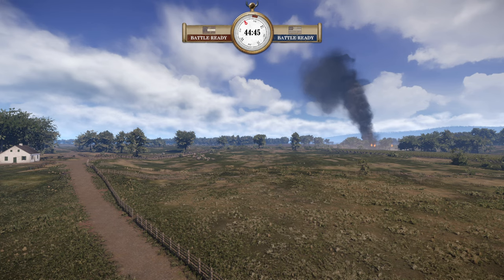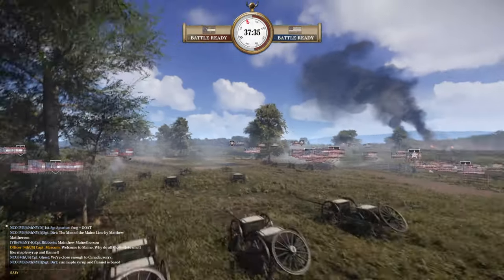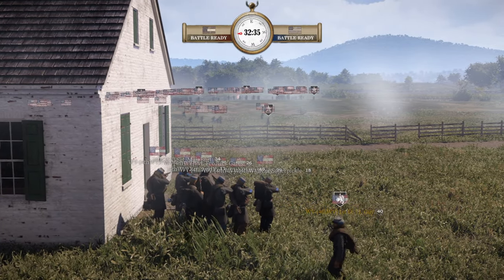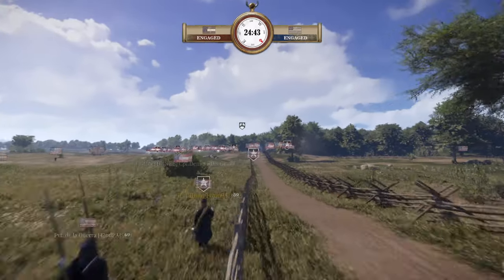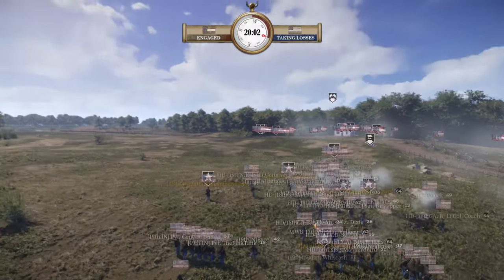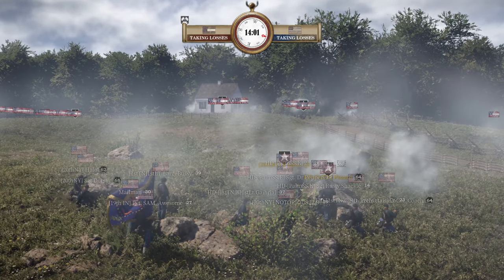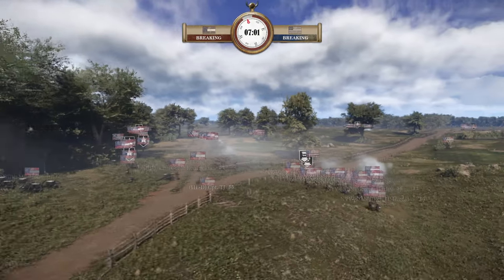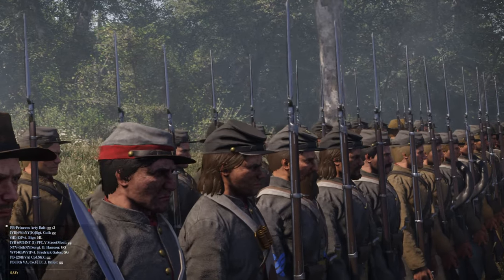War of Rights | House Divided Campaign | Map 2 Dunker Church | 8/10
USA: 42nd PA / HD / 8th PA / 19th IN / MWB / 20th NY / 79th NYH
CSA: IVB / HL / 4th WV / PB / IX Corps / SR / 83rd / NYV

Unit Discords:
USA: